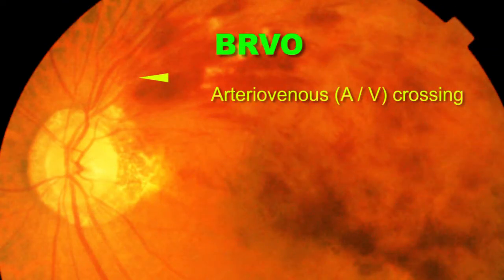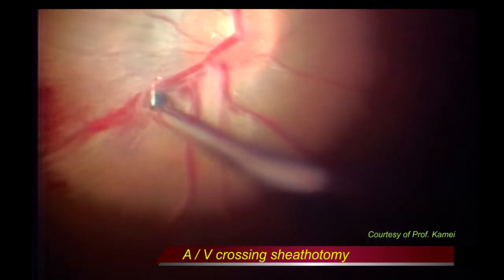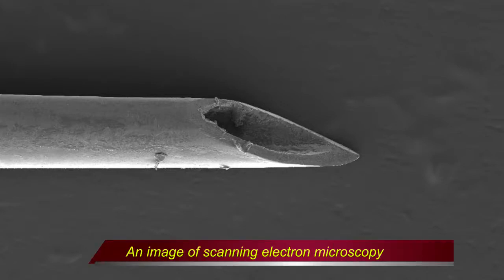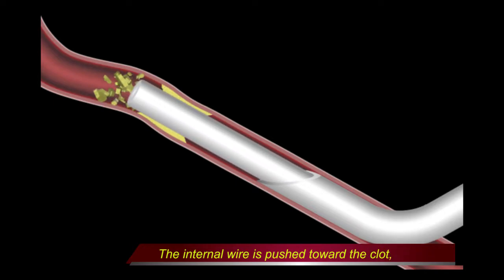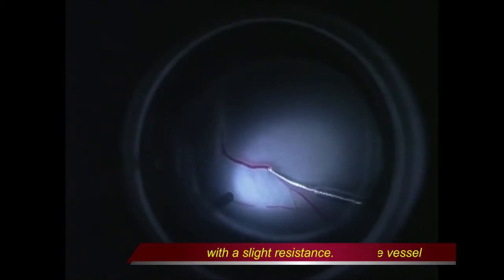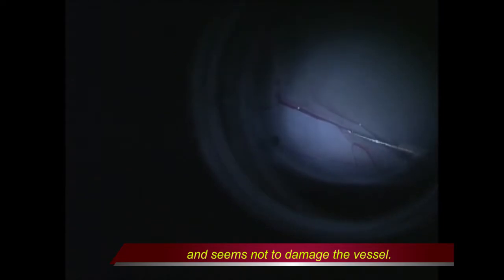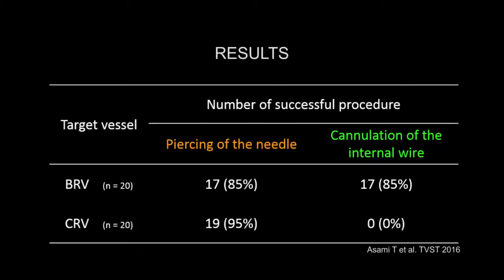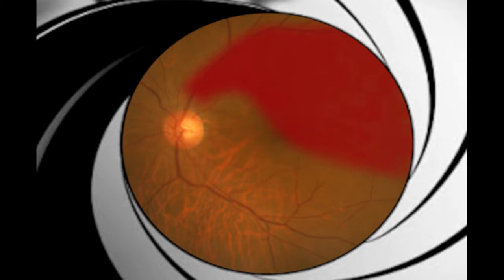網膜静脈分枝閉塞症の血管内血栓を除去するためのカテーテル ASRS film festival 2016. 眼科三宅病院 浅見哲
網膜静脈分枝閉塞症の血管内血栓を除去するためのカテーテルを開発し、豚眼の血管内に器具を挿入できることを確認したビデオです。

Endovascular catheter for removing clots in BRVO. ASRS film festival 2016. Tetsu Asami, MD
We developed an endovascular catheter consisting of a 37G needle with an internal 100 μm wire for the physical removal of the clot resulting in recanalization. We introduce this catheter and its performance in porcine eyes.